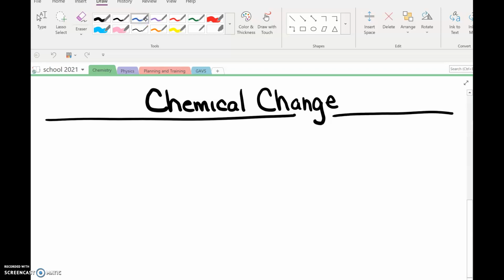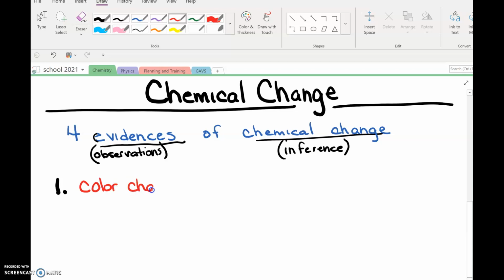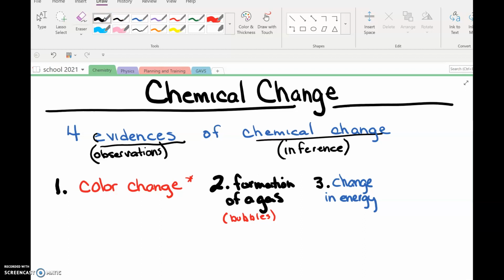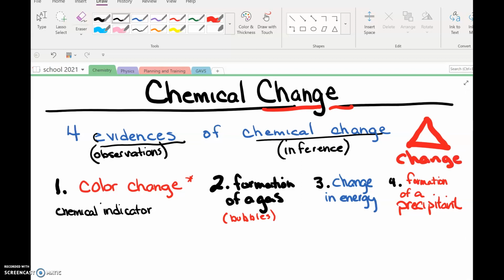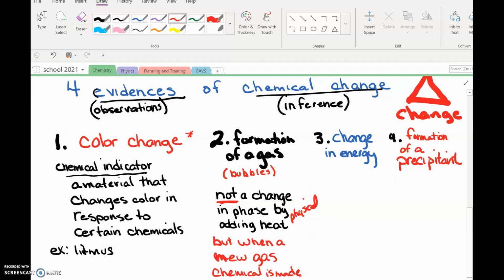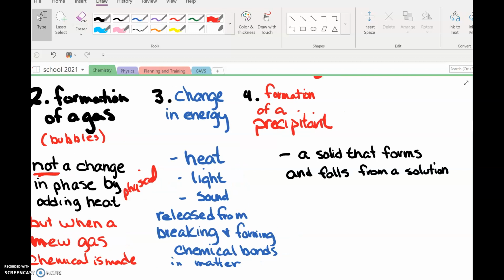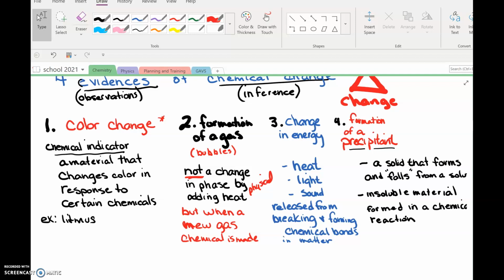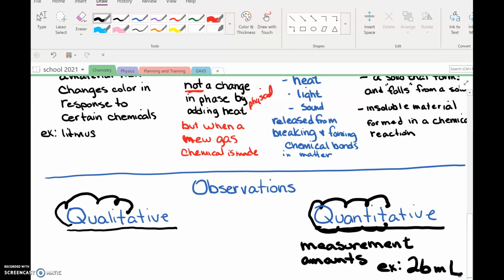4 evidences of chemical change